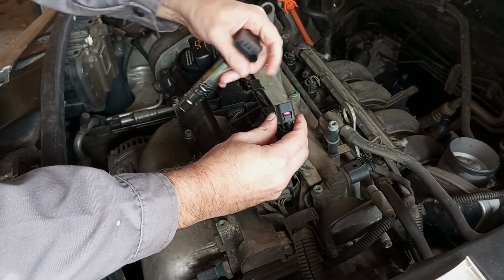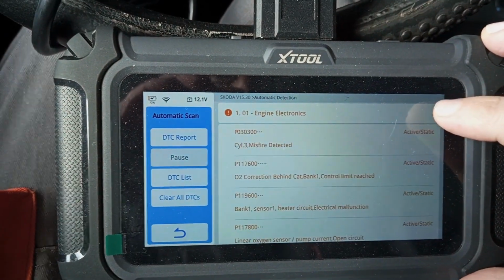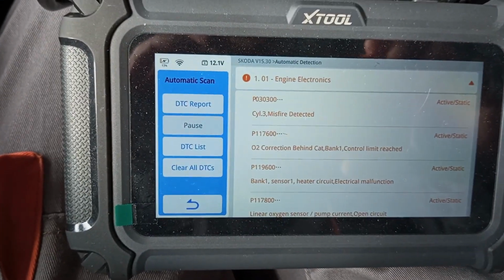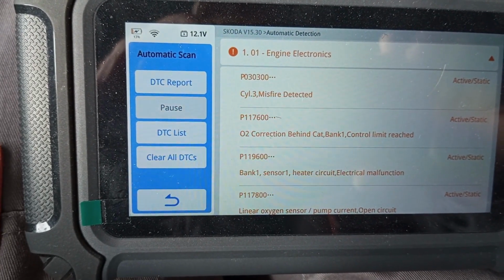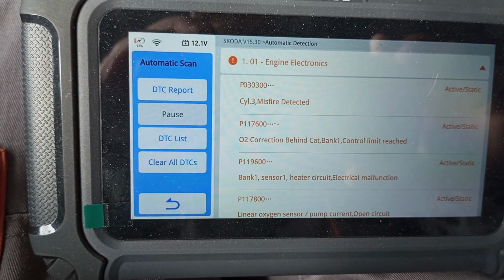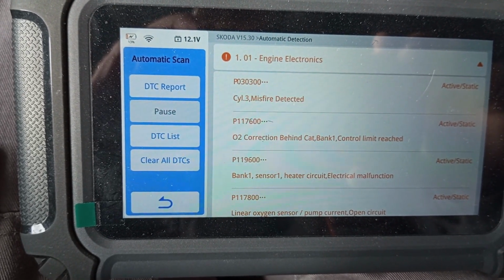How To Diagnose A Car Problem-The Basic Principles Explained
Before fixing your car, you must make the proper diagnosis of the problem. Otherwise, you may be in for some wild goose chases, buying parts that you didn't need, and losing your nerves. This video will show you a basic principle that should be applicable to cars of all generations, models, and manufacturers, and to some extent, even the cars that left the assembly line yesterday.
Content of this video:
00:00 Intro
01:25 Disclaimer
02:32 Have some basic car knowledge
03:53 What tools will you need for diagnostics
09:05 Use your senses and intelligence
10:56 Do the elimination process
12:47 Don't jump to conclusions
14:28 Use common sense
16:24 Conclusion